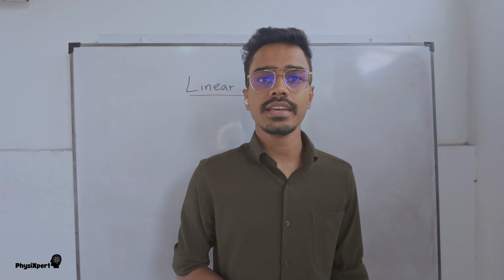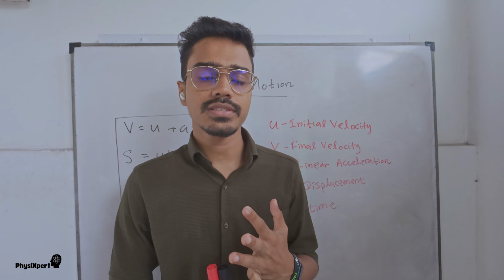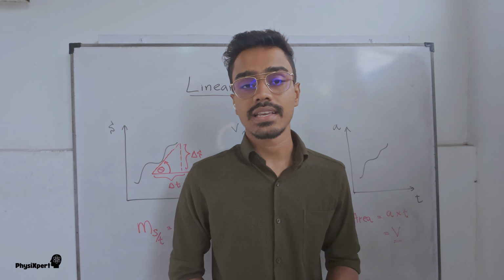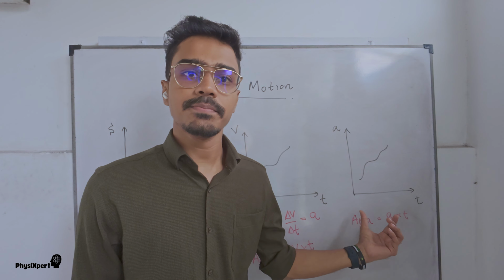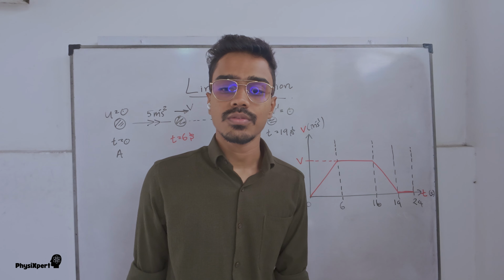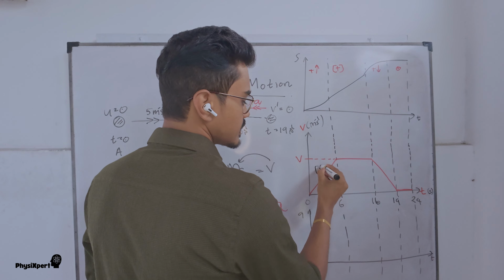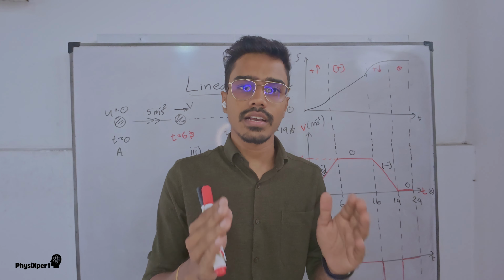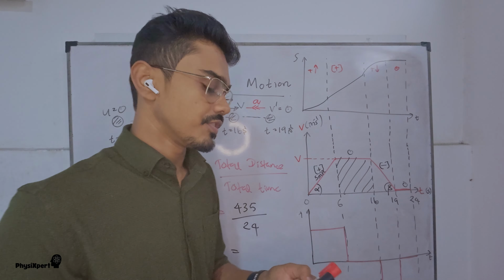RAPID RECALL SERIES | Linear Motion | Advanced Level Physics | Pasindu Sandaruwan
🔴Rapid Recall Series - Linear Motion